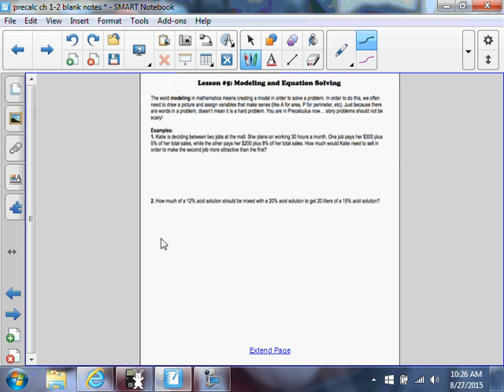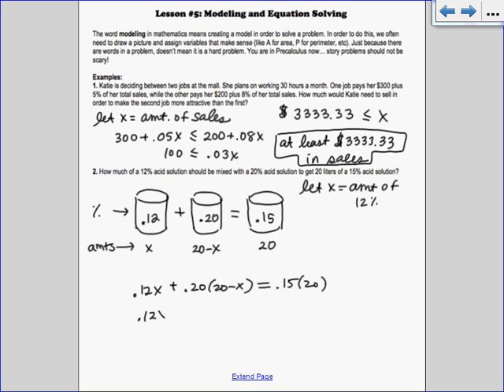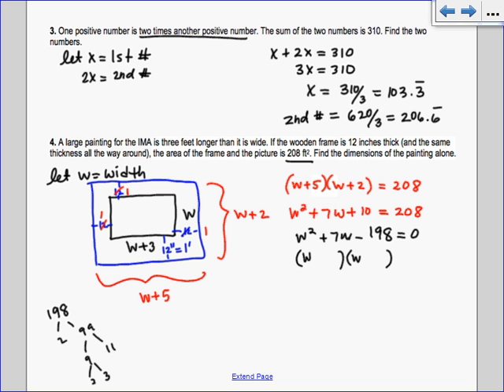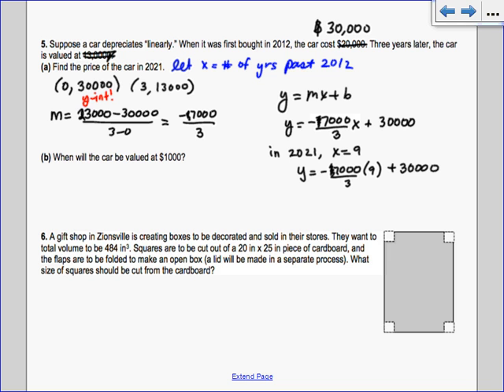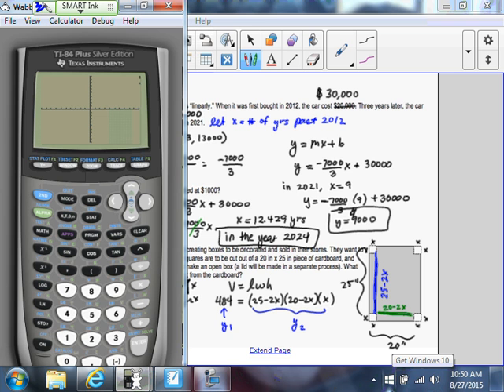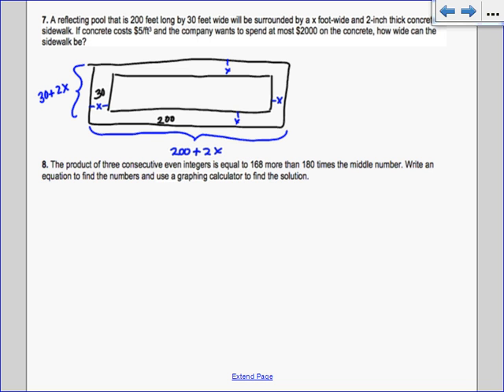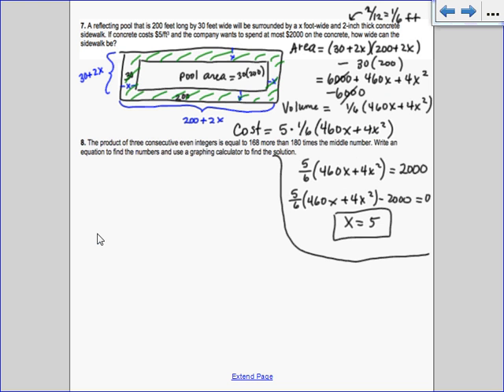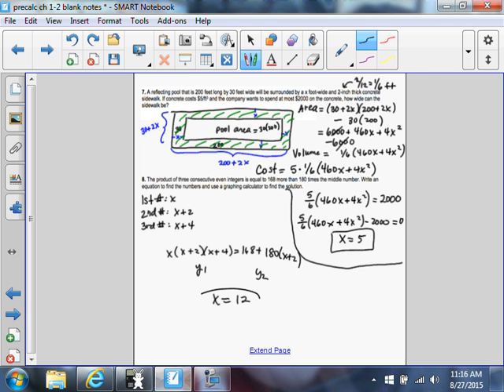Lesson 5 Precalculus - Modeling and Solving Equations